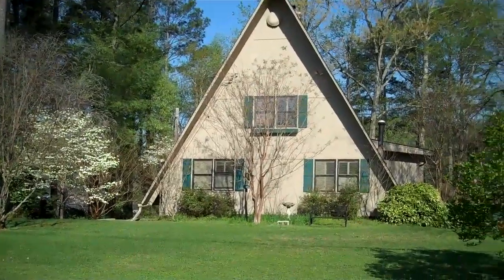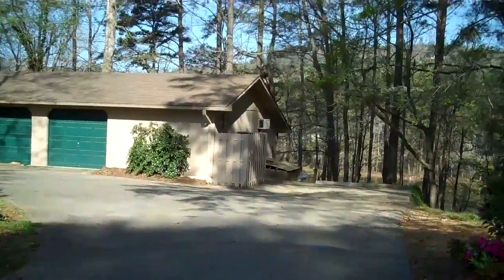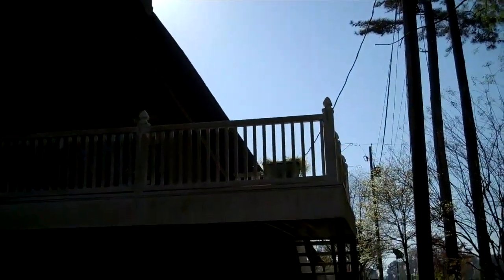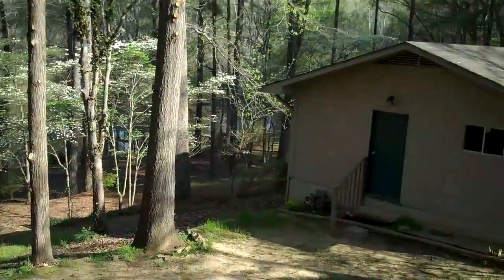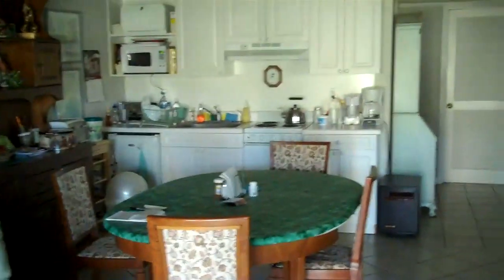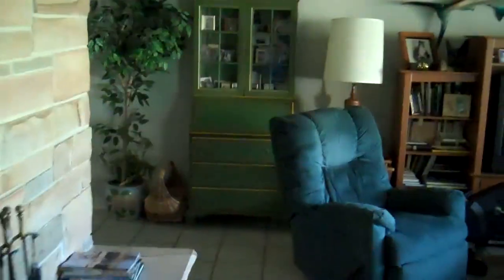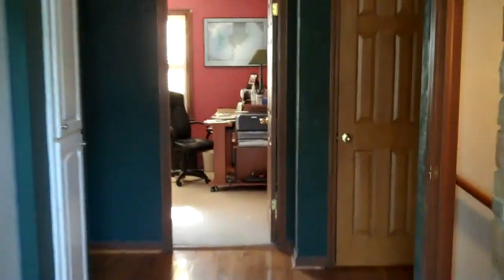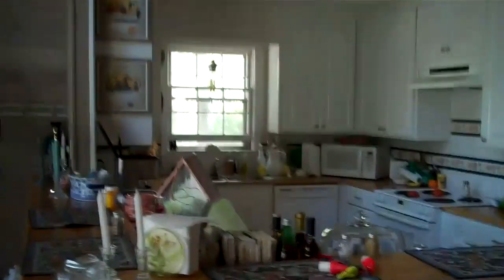Lynn + Anne's Home March, 2012